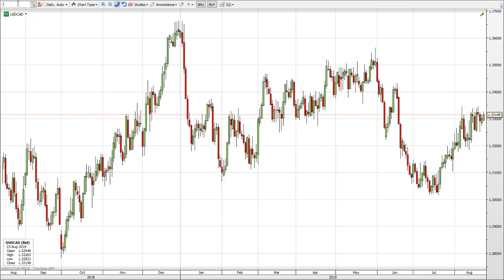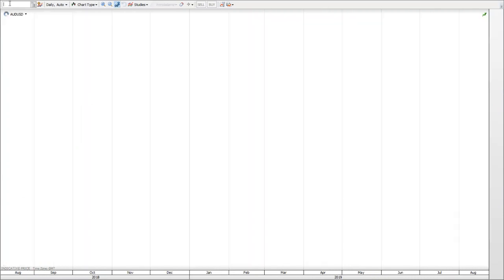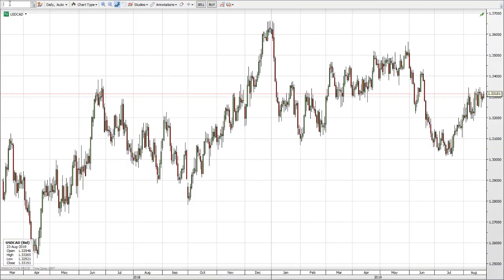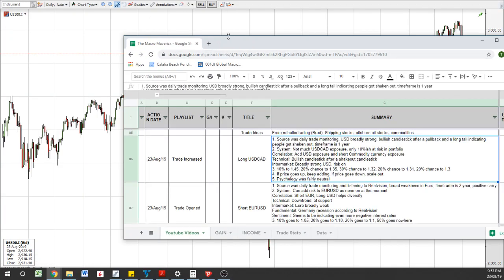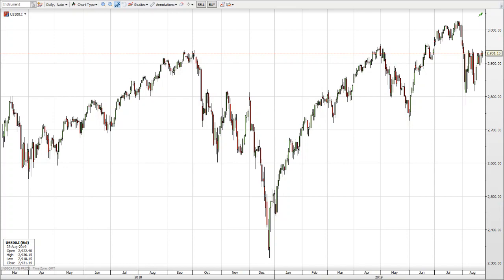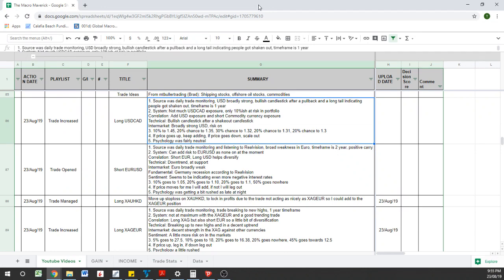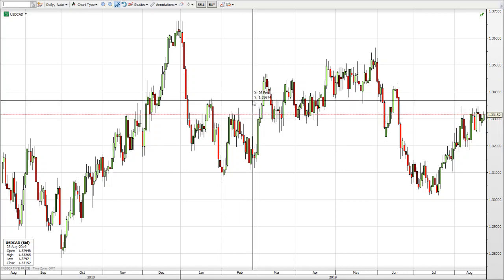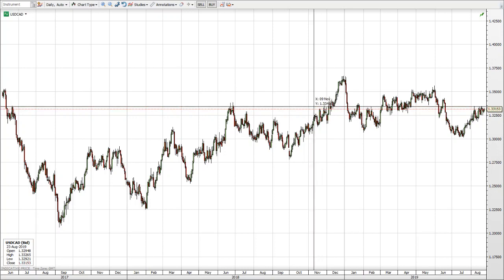TMM #62 Trade Increased Long USDCAD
1. Source was daily trade monitoring, USD broadly strong, bullish candlestick after a pullback and a long tail indicating people got shaken out, timeframe is 1 year
2. System: Not much USDCAD exposure, only 10%ish at risk in portfolio
Correlation: Add USD exposure and short Commodity currency exposure
Technical: Bullish candlestick after a shakeout candlestick
Intermarket: Broadly strong USD, risk on
3. 10% to 1.45, 20% chance to 1.35, 30% chance to 1.32, 20% chance to 1.31, 20% chance to 1.3
4. If price goes up, keep adding, if price goes down, scale out
5. Psychology was fairly neutral